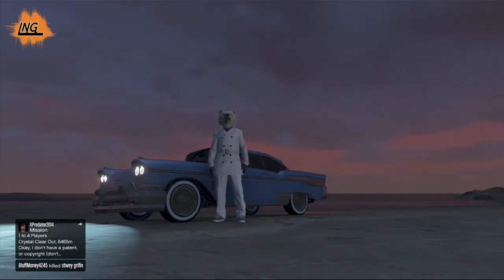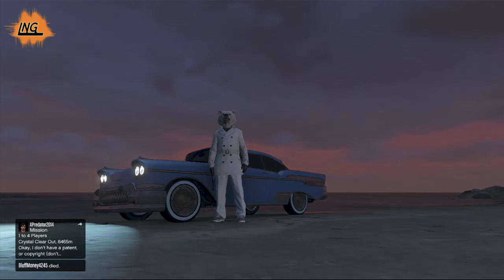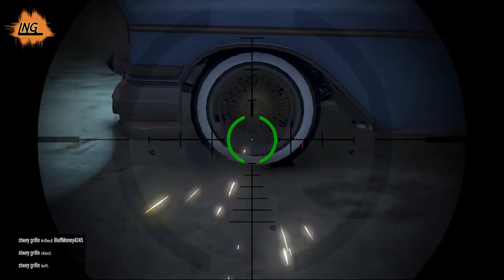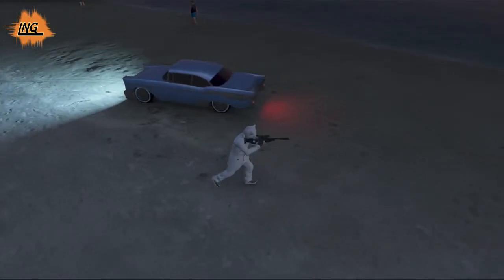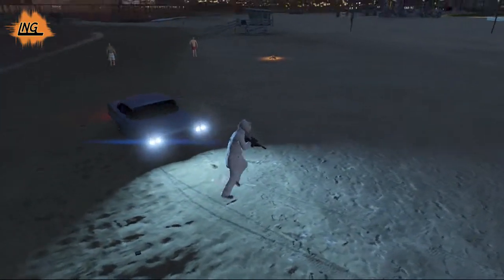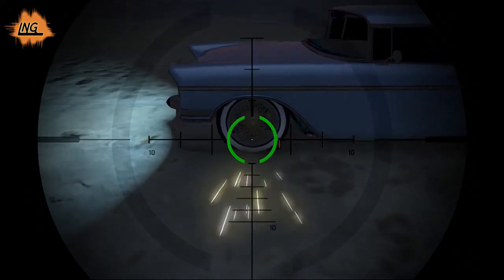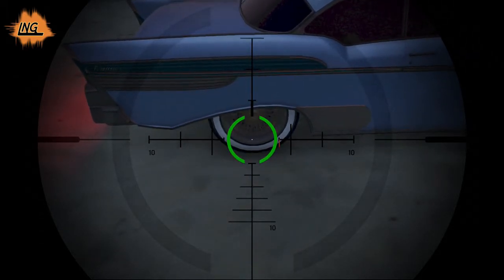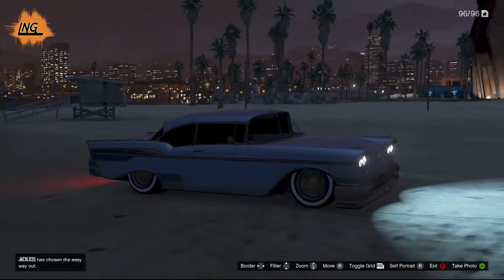HOW TO LOWER THE DECLASSE TORNADO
HOST-THExSADxPANDA